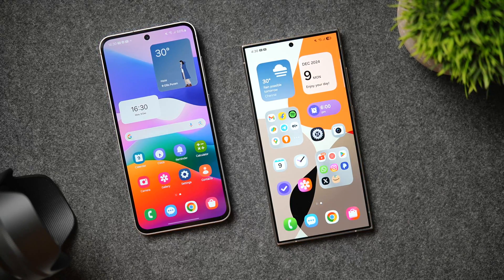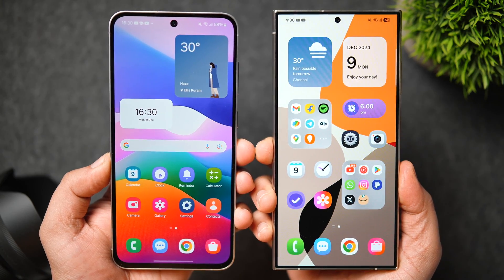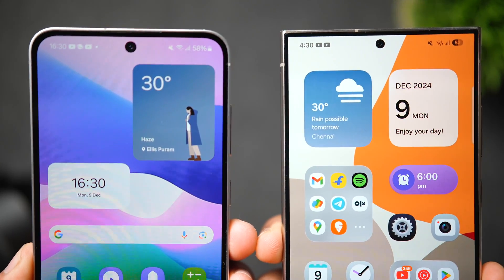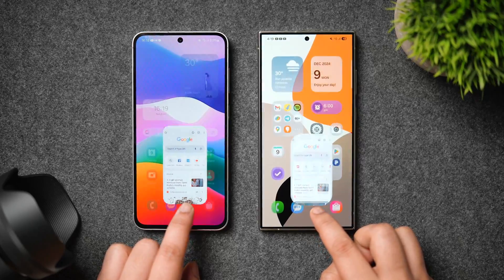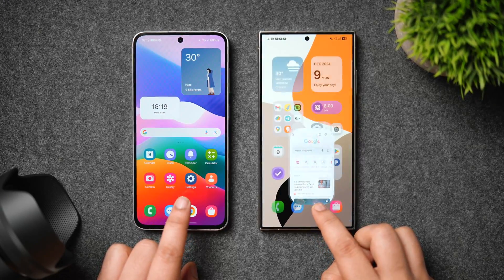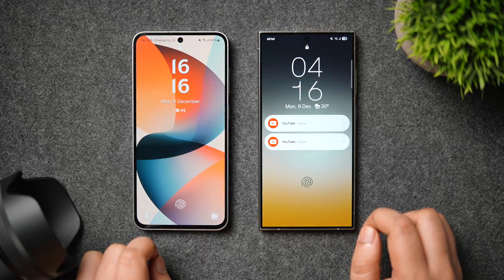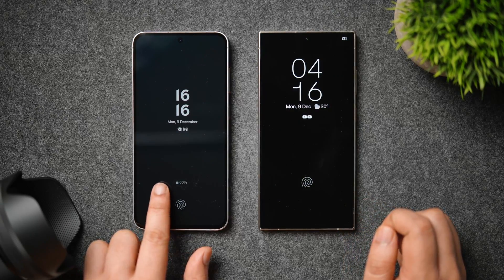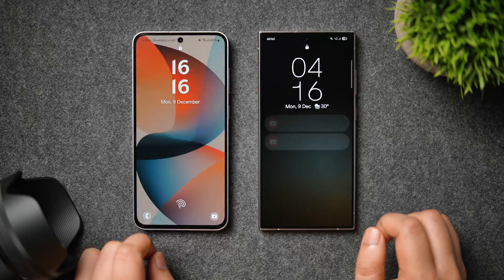One UI 6.1 vs One UI 7 Animations Comparison - Has Samsung Finally Nailed It?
In this video, we’ll compare the animations on the latest One UI 7 with the One UI 6.1. Lets find out how smooth and fluid the animations feel on the One Ui 7

Timestamps:
00:00 One UI 6.1.1 vs One UI 7 intro
00:43 Animations comparison
03:31 Does it feel smoother and better?